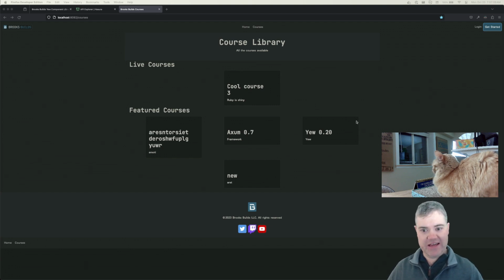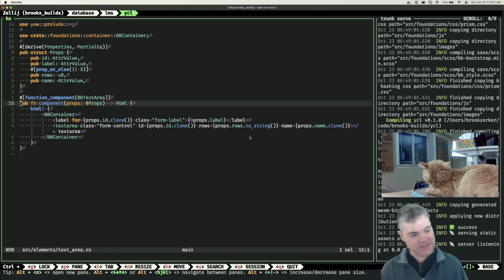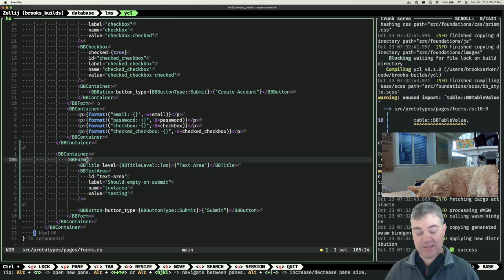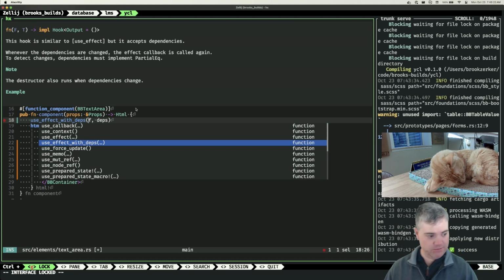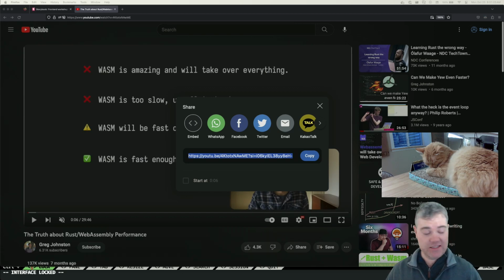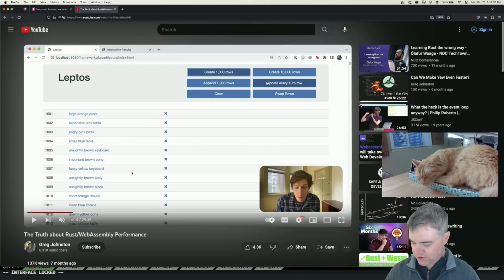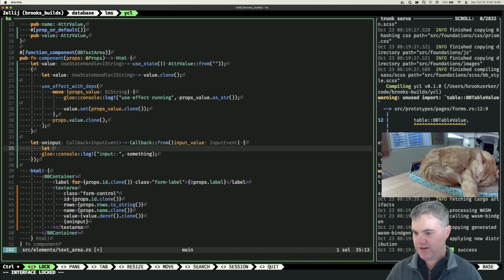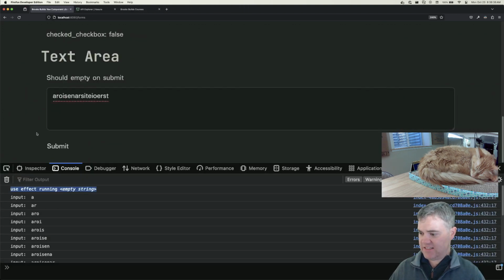Stream archive: making textarea dissapear on form submit (2023-10-23)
In this live stream we work on but don&#39;t complete making the text area component empty when we submit the form.

Links